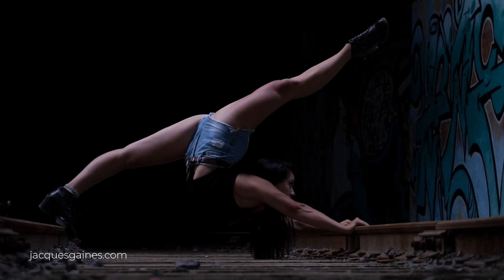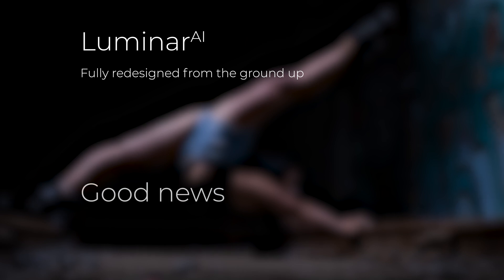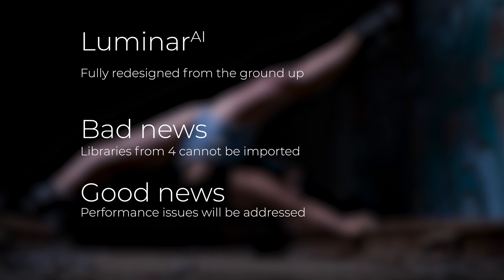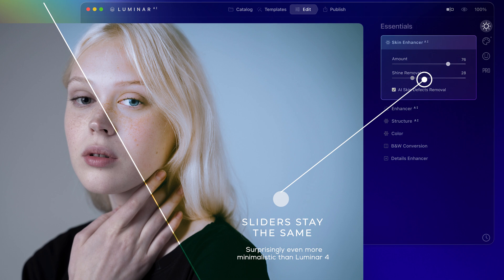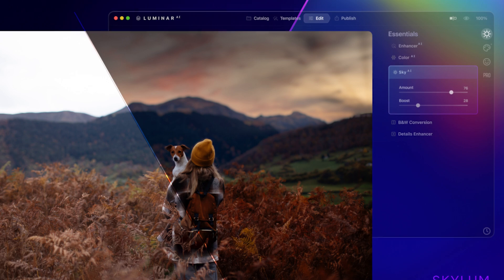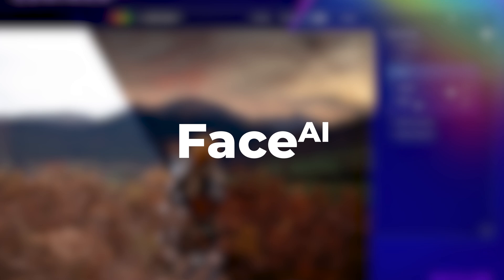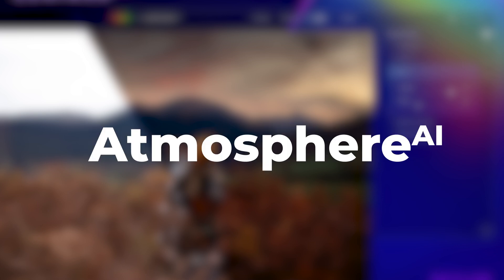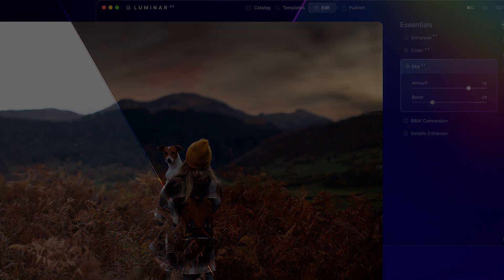Luminar AI new Features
In this video I wanted to go through the new features in Luminars latest software called LuminarAI. It promises quite a bit and it still packs a punch with the all low price of $99. Check out cool feautres like the promising BodyAI, CompositionAI, and IrsiAI

Other new features in the Luminar software include: SkinAI, AtmosphereAI, SkyAI, StructureAI, and AccentAI….Too cool!

All I had to go on for this video was the press release. I hope it helps. I will keep everyone posted as more and more news comes in.

For now, pre order is available. Once the pre-order starts this Thursday, there will be only 30K copies available worldwide to purchase with an early bird price of $79 ($69 with a loyalty discount for Luminar 4, Aurora HDR & Aurora HDR'19 owners). Once these copies are sold, the price will go up.

Chapters
0:00 Intro and logo
0:17 Me talking about the LuminarAI announcement
0:35 Summary of the video and what I want to talk about
0:55 Pros and cons of the older Luminar versions
1:44 Good news and bad news for previous Luminar owners
2:33 The user interface and new features
3:50 Portrait Pro Body vs Luminar Body AI
4:48 Looks are being replaced by Templates
5:13 Talking about Lumina X subscription

Use my link if you want to buy Luminar 4

JACOLM4